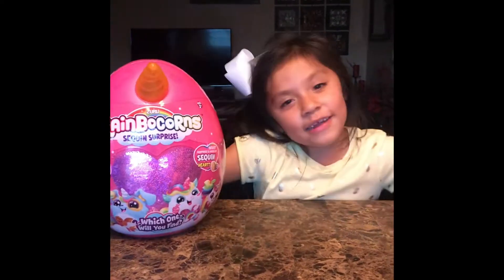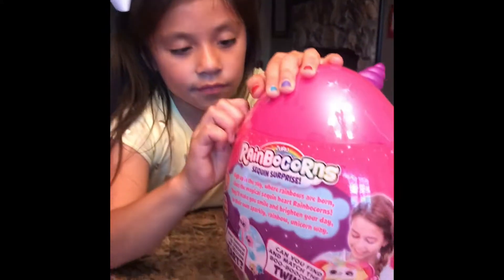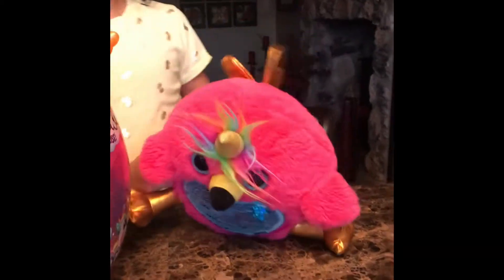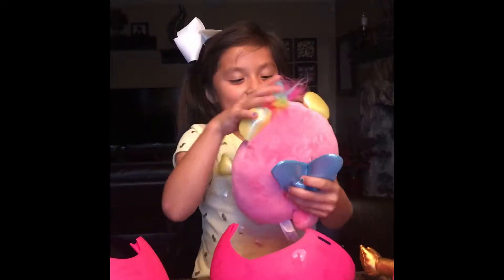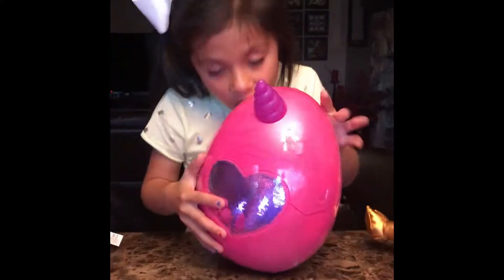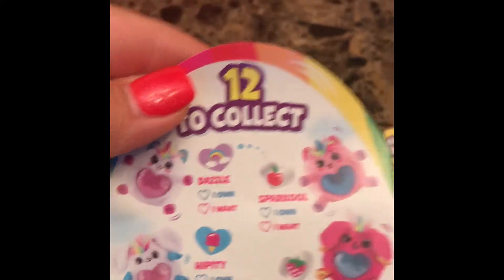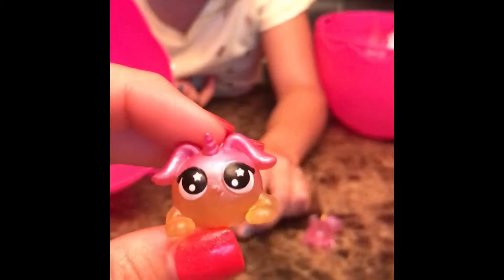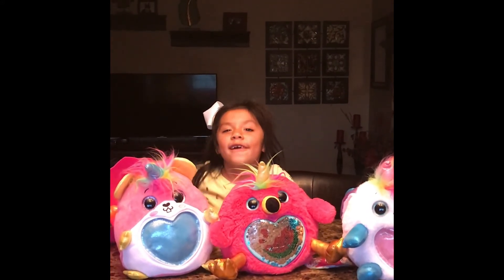RAINBOCORNS ARE AWESOME!!!!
WELCOME BACK YALL.. Hope everyone is having a wonderful summer...on todays video we'll be opening the totally awesome "RAINBOCORNS"..WHOOP WHOOP… if you love these give us a big thumbs up... hope yall enjoy the video.. see yall at the next one...BYEEEEEE!